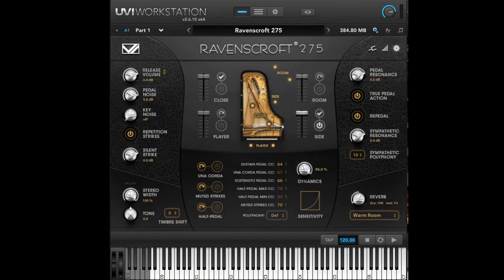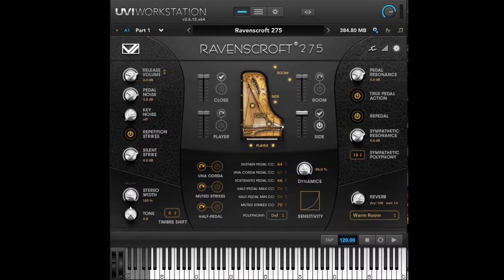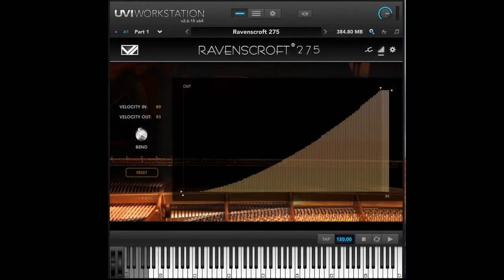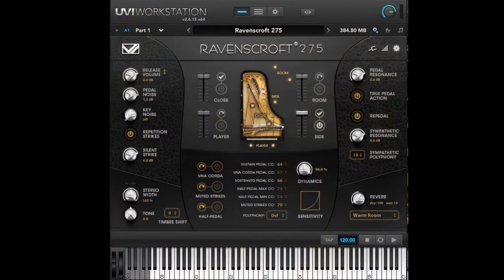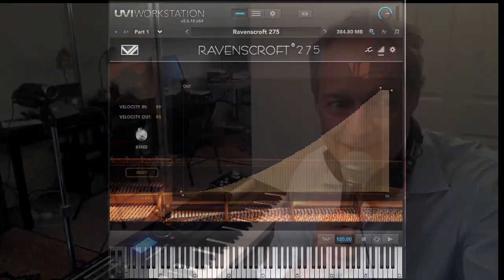RAVENSCROFT 275 LIVE #27 - Dan Delaney Piano - "From My Home"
RAVENSCROFT 275 LIVE! I hope you enjoy this LIVE Stream #27 that was broadcasted on June 28th, 2020! This was a special 2nd show where I featured the amazing RAVENSCROFT 275 "virtual piano".  I presented this special feature show as part of a series dedicated to our world during COVID 19.

WELCOME VIDEO JAZZ DUO - 2015 - "Buzzards Blues"(Dan original)  Sinclair Lott-drums & Roger Shew-bass
1. Way To Go - 10:10
2. Long Ago And Far Away - 16:09
3. Malbecamba - (Dan original) - 22:12
4. A Night Without You (Dan original) - 29:55
5. We'll Be Together Again - 36:43
6. That's All - 45:09
CLOSING VIDEO - Forever April (ballad)  1:00:20

I have been asked by many how one can tip/donate toward my musical efforts.  Although not necessary, I surely do appreciate it.  Thank you for your continued support.

Be sure to check out other LIVE STREAMS. Each broadcast features all new content.  Watch for up and coming scheduled LIVE STREAMS.  I look forward to seeing you!

For those that may be wishing to study Jazz Piano, I offer 2 very effective options -
1. My unique personalized video correspondence. These are in person monthly lessons with personal interaction plus Videos and pdfs supported material of all lesson content.  Affordable and very effective!
2. I also have a new offering released in June 2020 - A personal one on one lesson through your choice of platform - FACETIME, SKYPE or ZOOM (50 minute lesson).